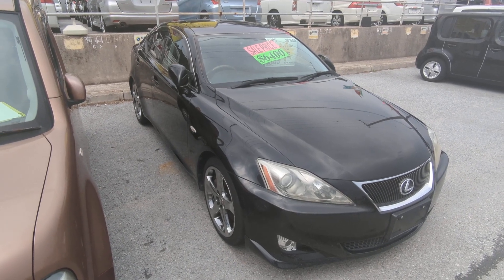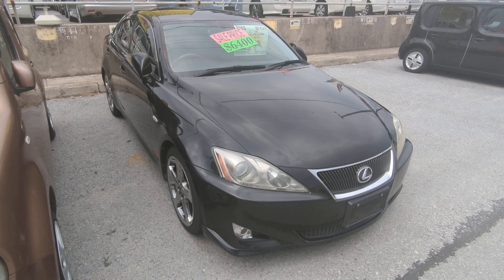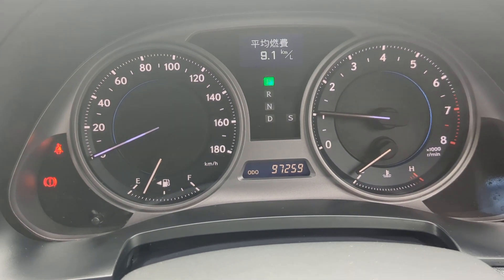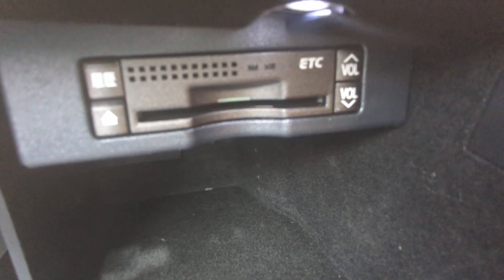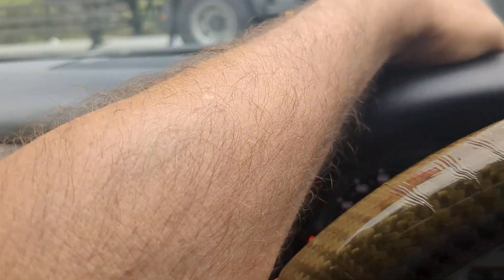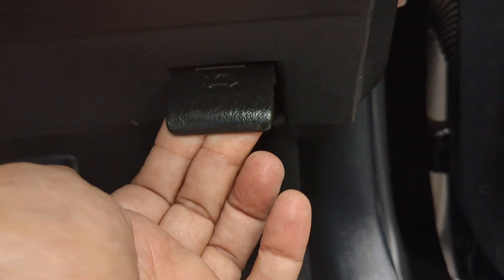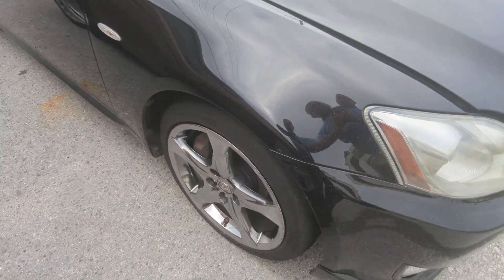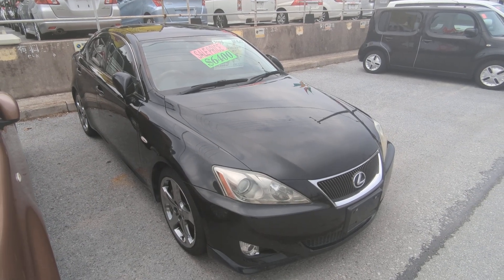Johnny's Used Cars Okinawa - 2005 Lexus IS350 (17669)